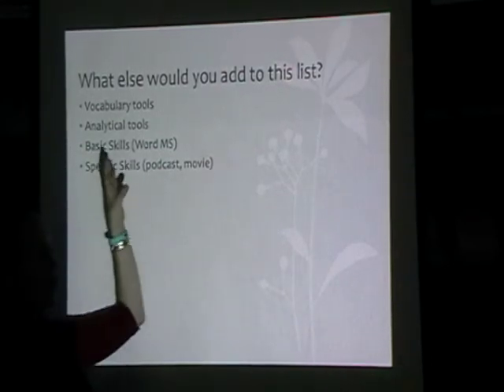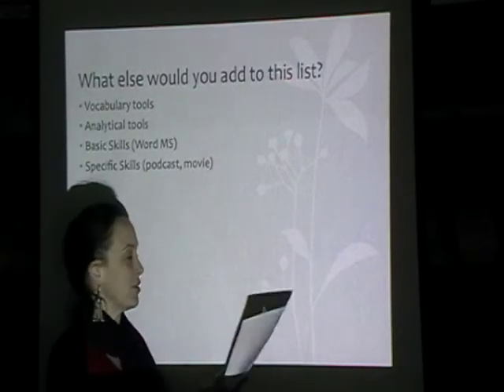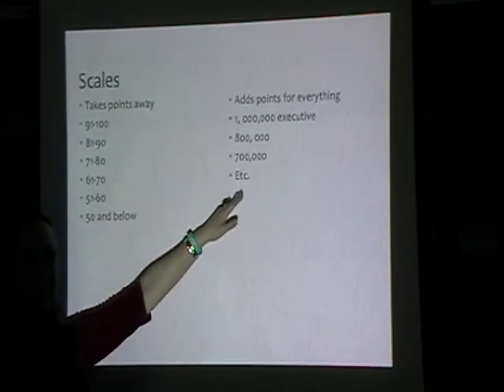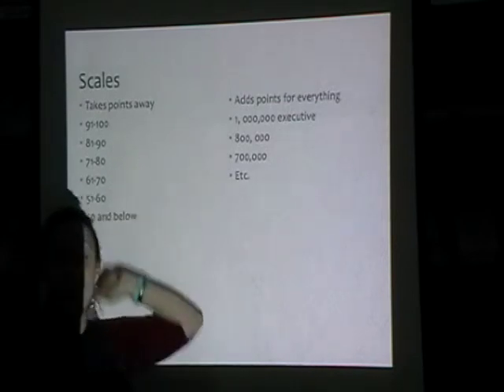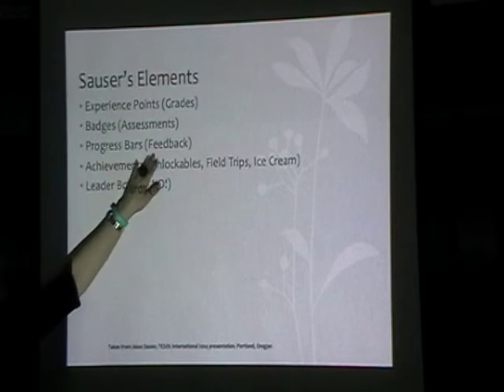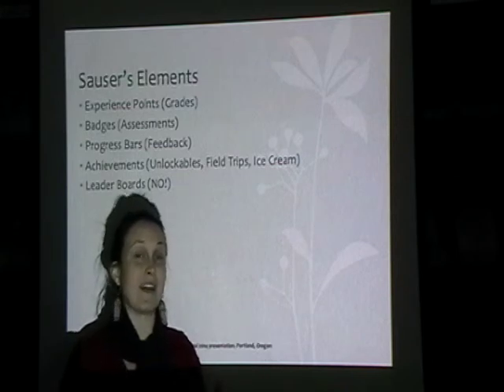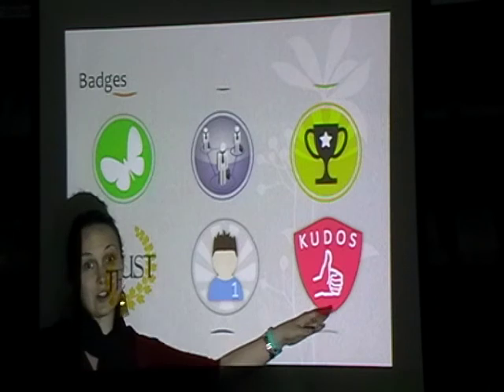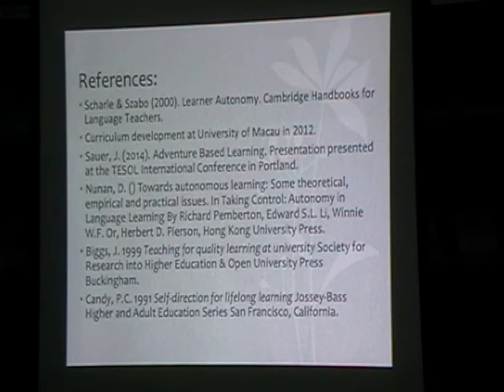Presentation/workshop by Eve Smith "Independent Learning" on March 3, 2014, Part 1